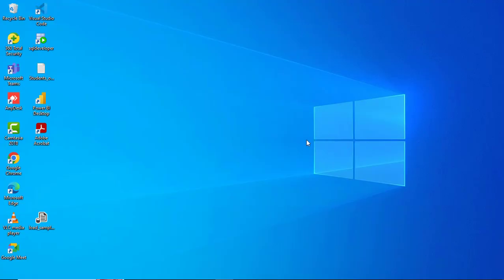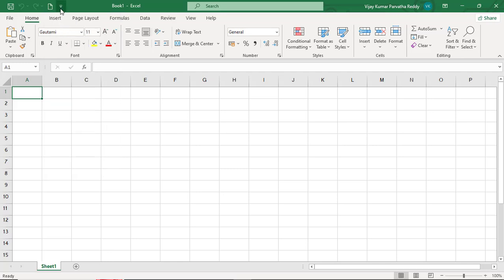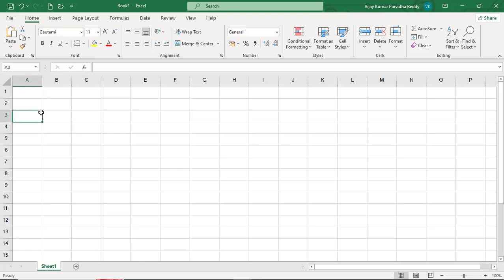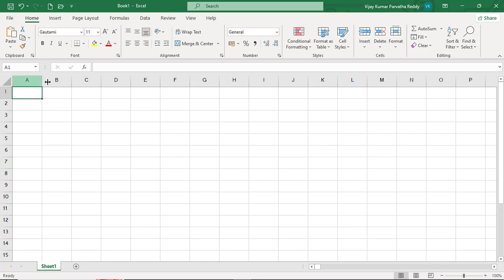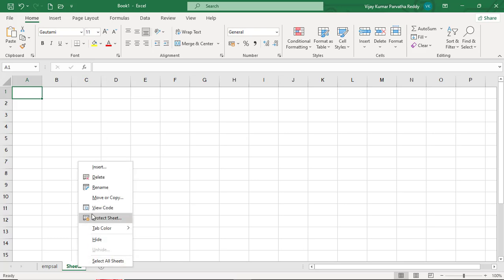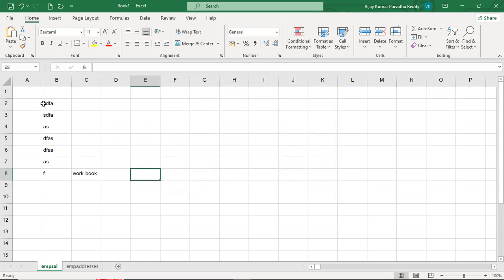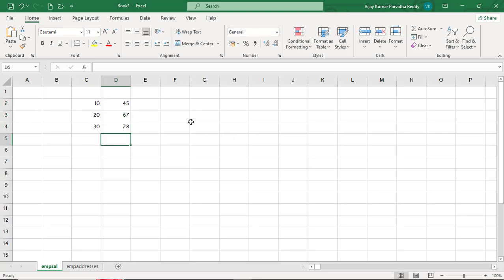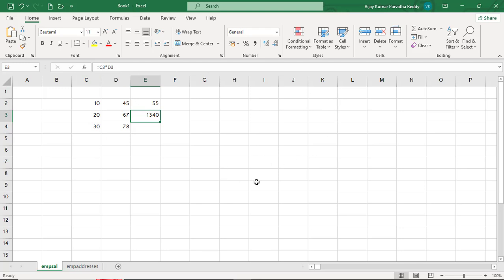Starting Excel and Working Environment of Excel